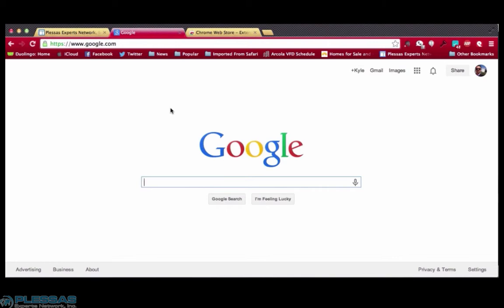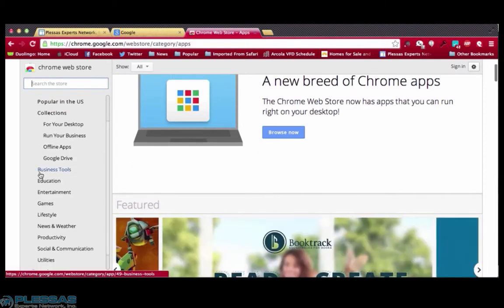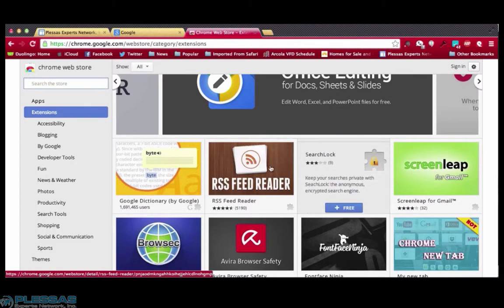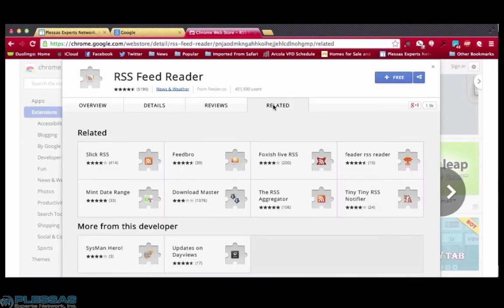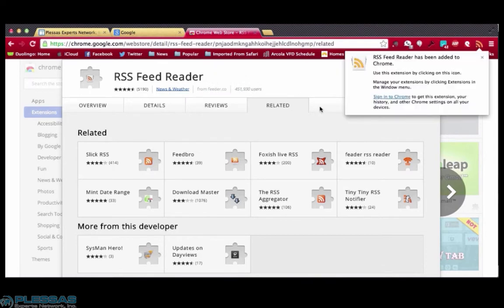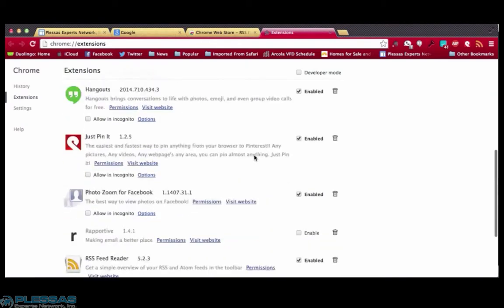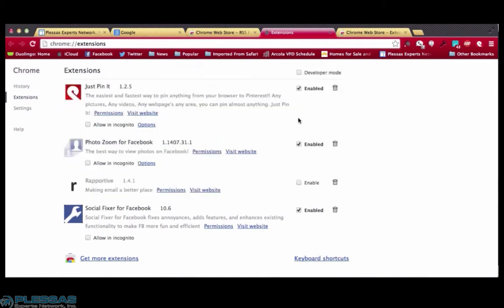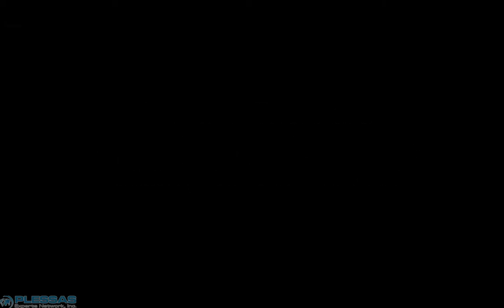Tools We Love: How to use Chrome Extensions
This has been a production of Plessas Experts Network. More specific and in-depth materials are available via our online training tool at Plessas.net.

This means that the videos can be used, even commercially, (except in the case of direct copy to YouTube) as long as they are attributed to Plessas Experts Network and the Plessas.net watermark is in place.